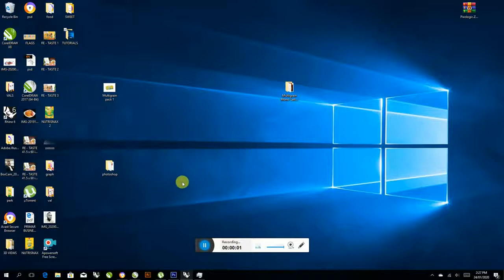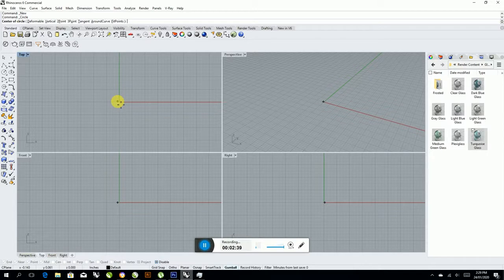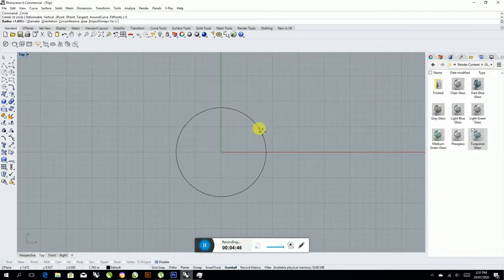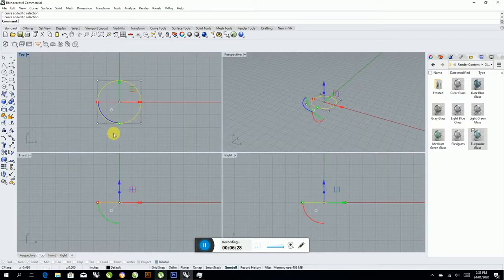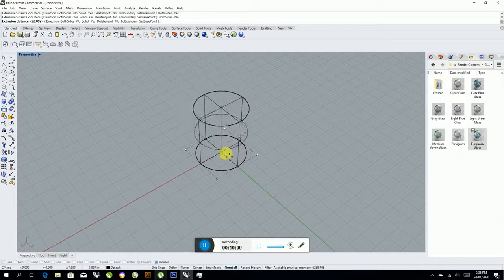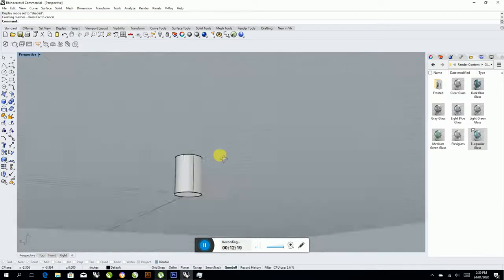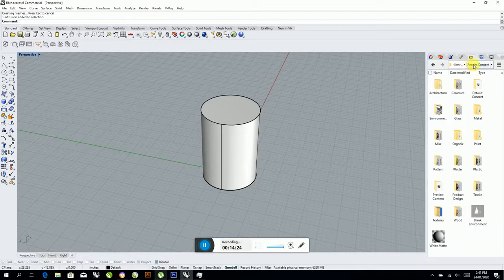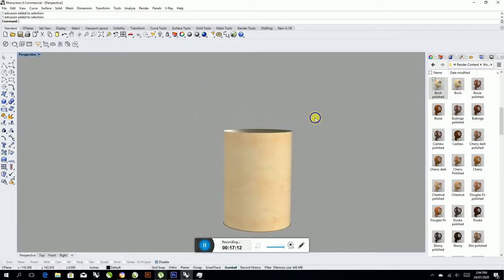BASICS OF RHINO 3D (HOW TO CREATE A 3D MODEL)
This tutorial is for those who are new to the Rhino 3D Software and it teaches the basics of creating a simple 3d shape / model.